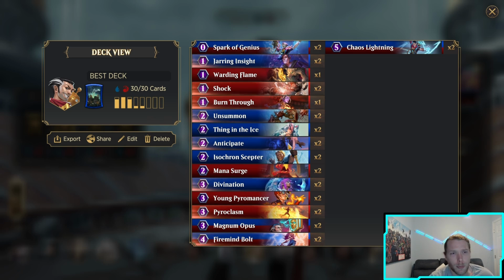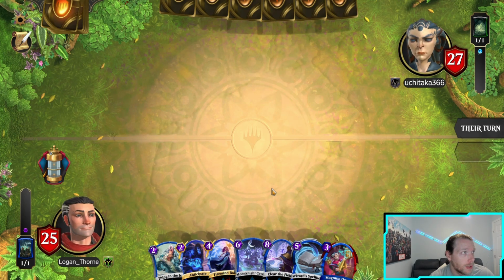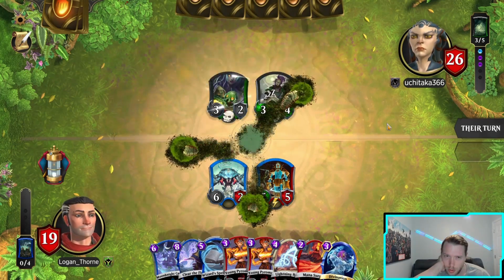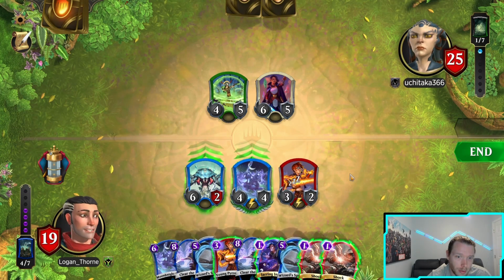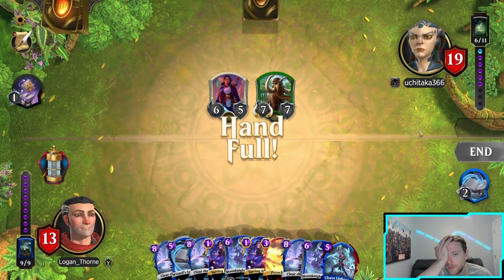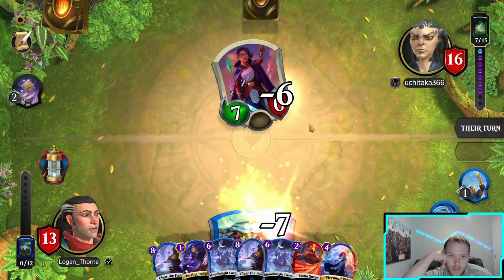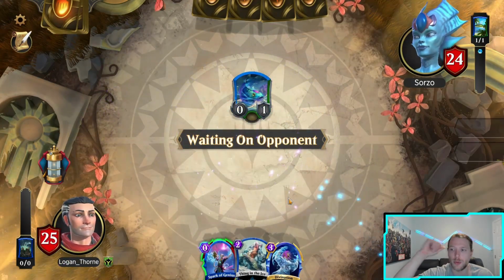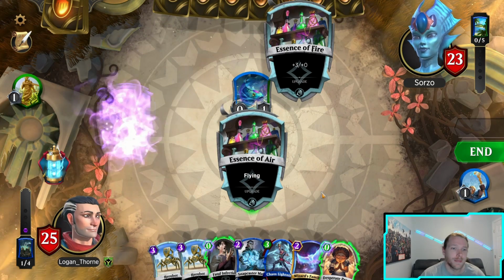RAL IS FULLY EQUIPPED! | MAGIC SPELLSLINGERS!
PLAY IN THE EVENTS AND EARN FREE MATERIALS AND IN-GAME CURRENCEY!

TIMECODES
0:00 DECK PROFILE
3:14 GAME 1
20:41 GAME 2

DECKLIST
## Player: Logan_Thorne
## Spellslinger: Ral
## Land: Rooftop Laboratory
## Card: 2, Spark of Genius
## Card: 2, Jarring Insight
## Card: 2, Shock
## Card: 1, Burn Through
## Card: 1, Warding Flame
## Card: 2, Unsummon
## Card: 2, Thing in the Ice
## Card: 2, Anticipate
## Card: 2, Isochron Scepter
## Card: 2, Mana Surge
## Card: 2, Divination
## Card: 2, Young Pyromancer
## Card: 2, Pyroclasm
## Card: 2, Magnum Opus
## Card: 2, Firemind Bolt
## Card: 2, Chaos Lightning
DV1H4sIAAAAAAAAC23OOwqAQAxF0d7V5OUzmSntrUS0zP534YAwCEl3ilvcc9+OK56bg0w+IswzZyCWiCDWgmCsdvgKwIkz0J6IkC4FMaygkBdUtEQOEBLnTuOCbUhBUS9orj++OpIOKVcBAAA=

## Player: Logan_Thorne
## Spellslinger: Ral
## Land: Rooftop Laboratory
## Card: 1, School of the Wizard
## Card: 2, Runeshell Crab
## Card: 2, Shock
## Card: 2, Snapcaster Mage
## Card: 2, Anticipate
## Card: 2, Aether Figment
## Card: 2, Divination
## Card: 2, Pyroclasm
## Card: 2, Shell Game
## Card: 1, Opportunity
## Card: 2, Blasphemous Act
DV1H4sIAAAAAAAAC23PMQqAQAxE0d7TJJtkky3ttXFFy9z/FioiCDvd4xcDs83Tsud5lCSTh2vnJPG3cpoLIFEgFh1472ogmg7klBBEckBlhayAVAtgbQJI0QDNFVCUvxfM9uMF4Da51VcBAAA=